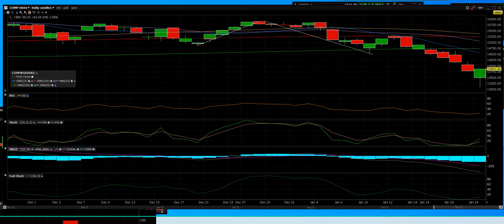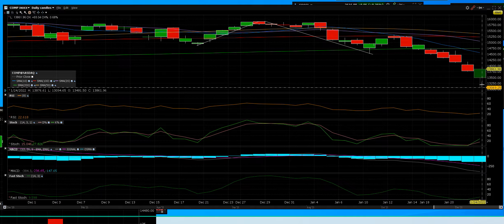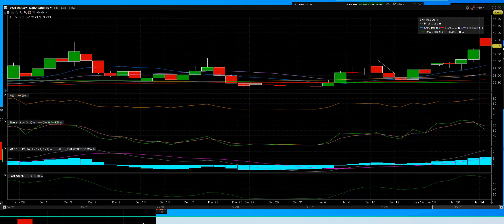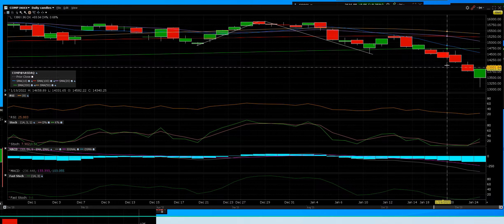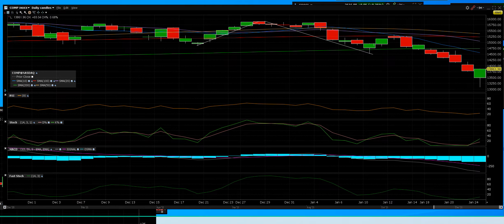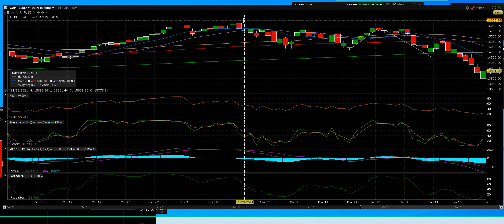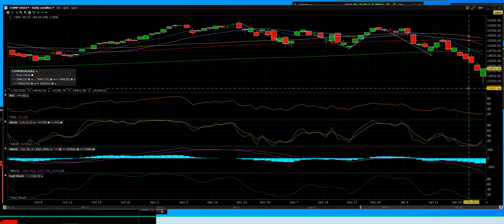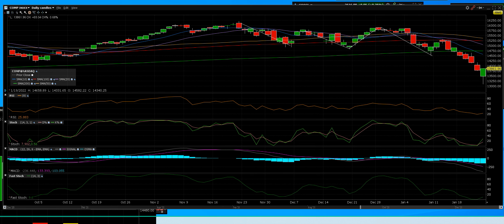NASDAQ COMP DOWN 781 Ended Up 93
NASDAQ COMP diving down 781 bounce back ends up volatility fear gages kicked in reversed nice bounces today